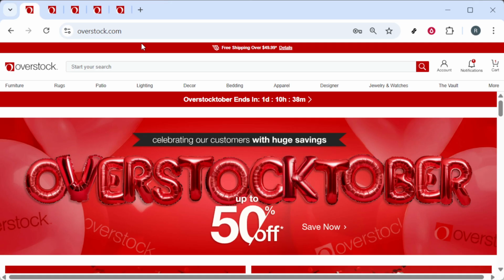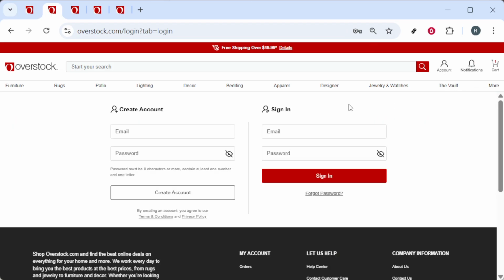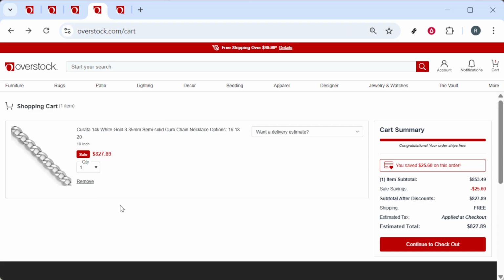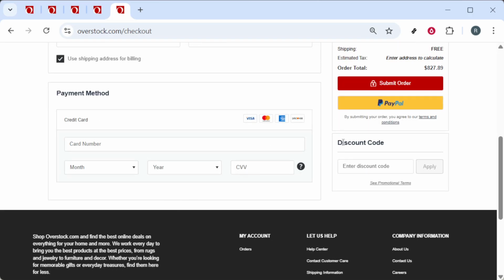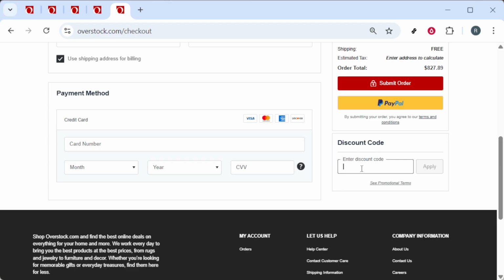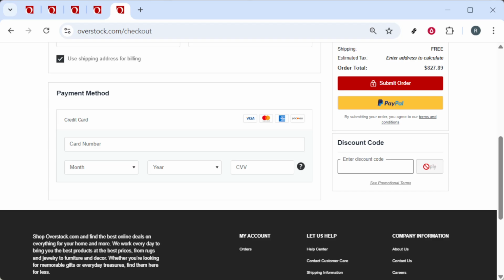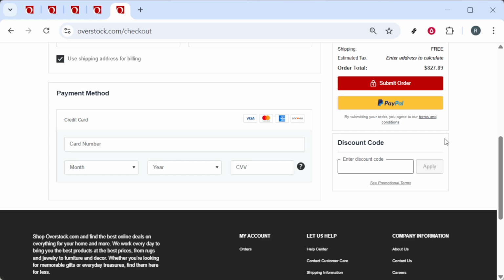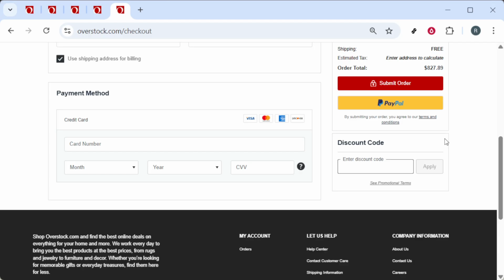How To Apply Coupon Code In Overstock Checkout | Full Guide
Save money instantly with this quick tutorial on applying discount codes during checkout.

🎁 Learn how to:

🧾 Enter valid promo codes correctly

🛒 Check coupon eligibility

💳 Combine codes for maximum savings

💡 Avoid expired code errors